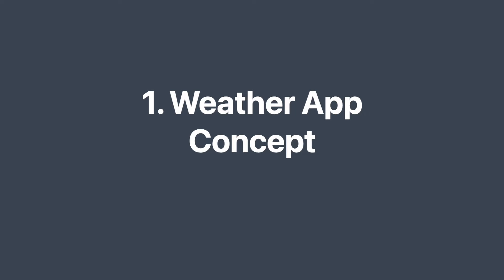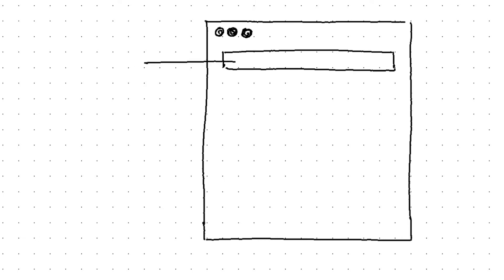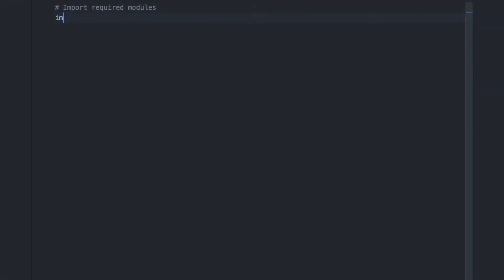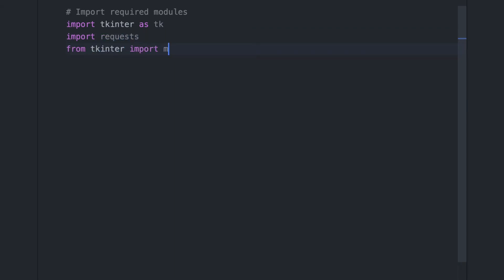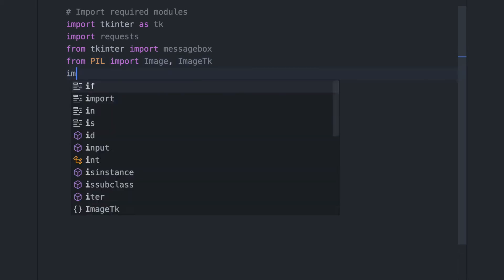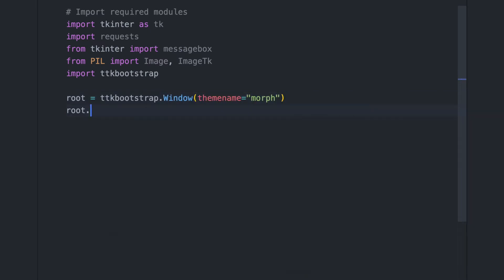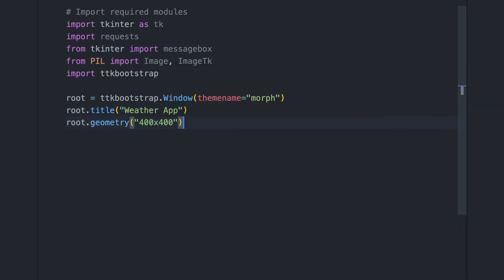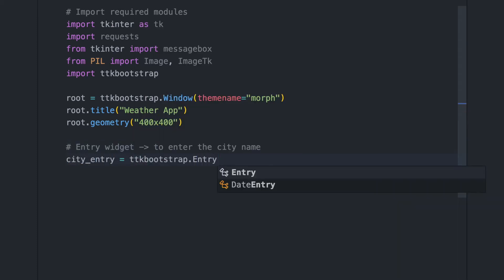Create a Weather App using Python | Tutorial For Beginners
In this tutorial, you will learn how to make a simple weather app using Python and the OpenWeatherMap API. You will be guided through the process of creating a graphical user interface using Tkinter, retrieving weather information from the API, and displaying the results in a user-friendly way. By the end of this video, you will have a functional weather app that you can use to check the current weather conditions for any city around the world.

I hope you enjoyed this video tutorial. If you had any doubts, then please comment them below. :)

*Chapters:*
0:00 - Introduction
0:10 - App Concept/Design
0:53 - Coding the project
6:03 - Testing the program
6:29 - Outro
*MUSiC*
Songs by TELL YOUR STORY music by ikson™